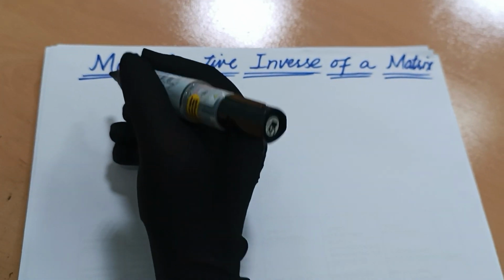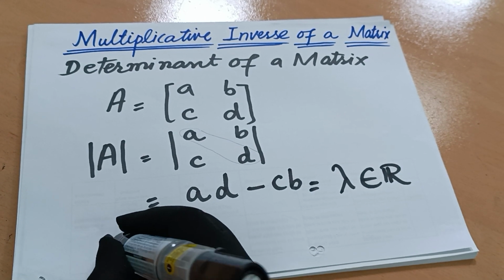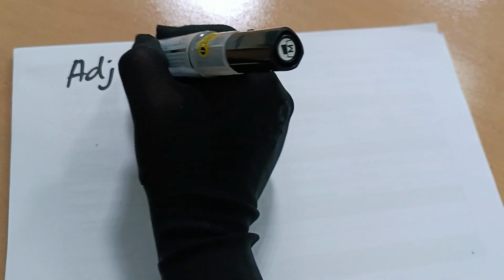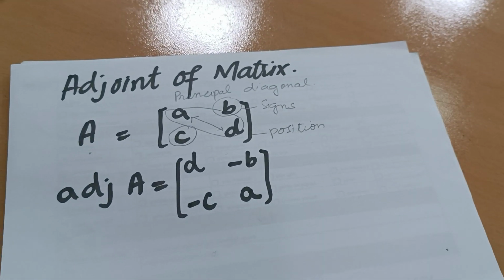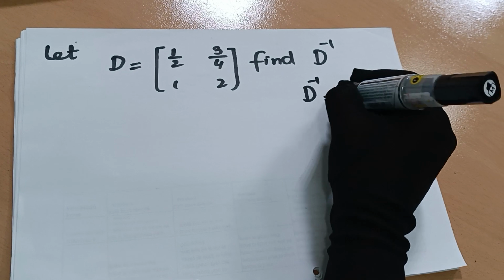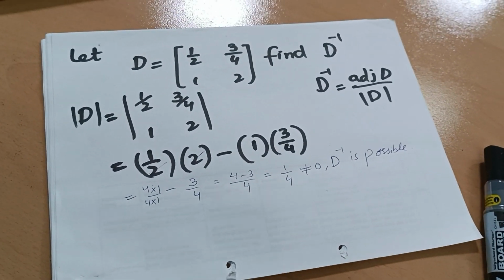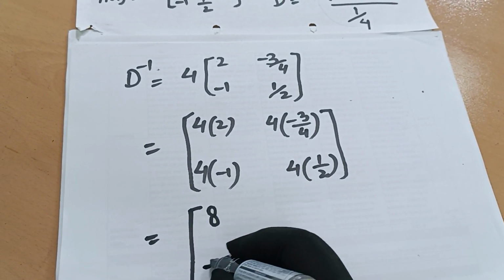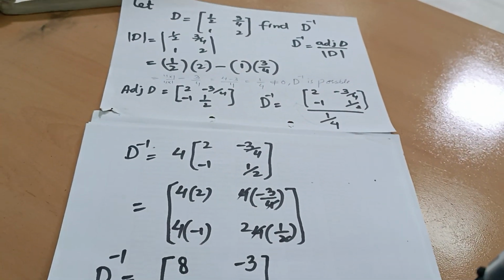inverse of a matrix with the help of determinants and adjoints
inverse of a matrix with determinants and adjoint along with the explanation of singular and non singular matrices